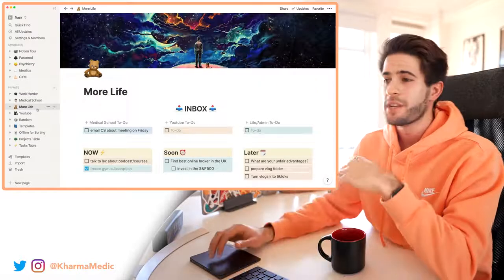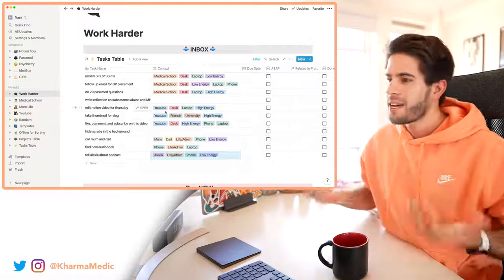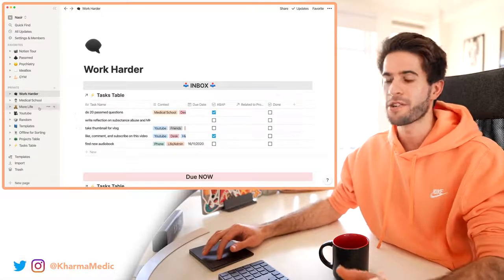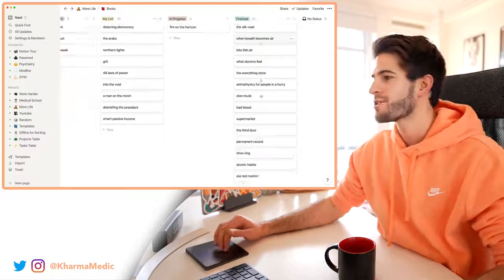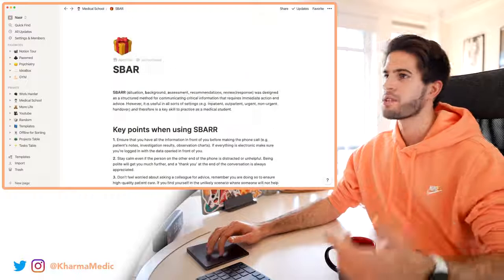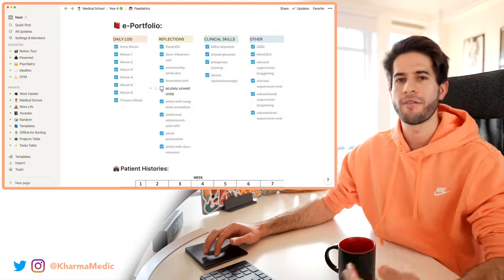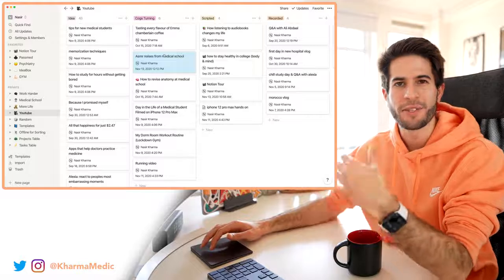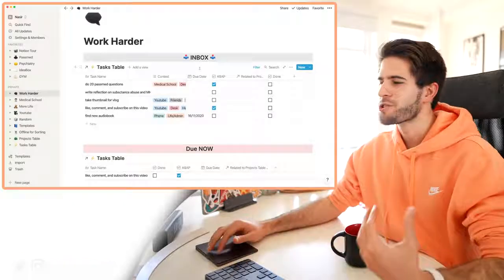Notion Tour Dashboard & Setup - How I Organize My Life | EthioTena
ውድ የኢትዮጤና ቤተሰቦች ሰላም ለእናንተ ይሁን፤ ወደ ቻናላችን እንኳን በደህና መጡ። ሰብስክራይብ ስላደረጉን ከልብ እናመሰኛለን። ኢትዮጤናን በሚከተሉት የማህበረሰብ ትስስር ድህረ ገጾች ይከታተሉ፤

 EthioTena  ኢትዮጤና  Health Tips  Home Remedies  Disease  Health News 